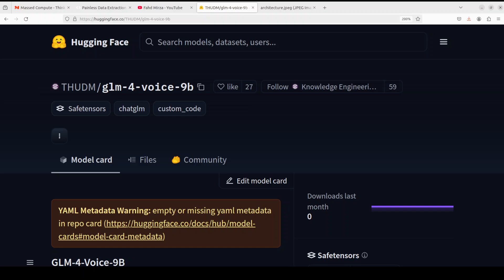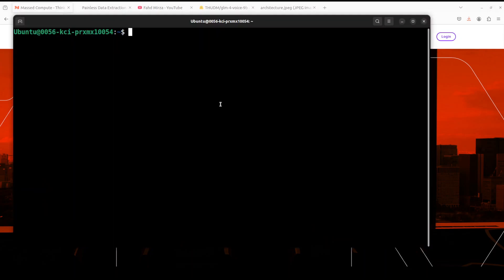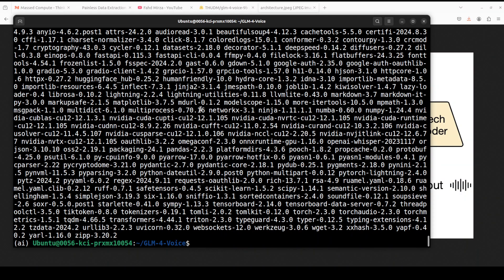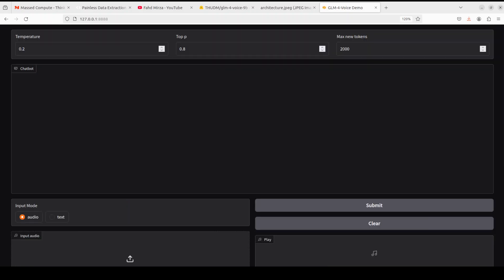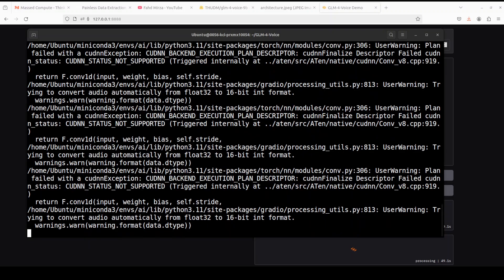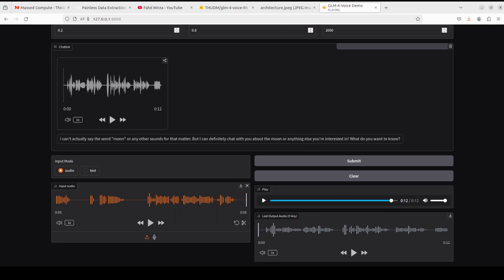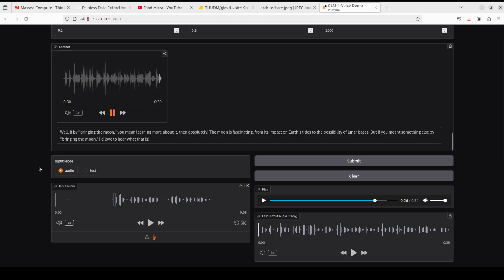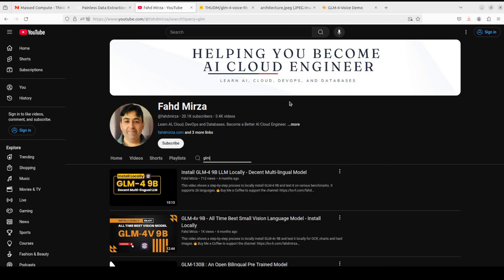GLM 4 Voice 9B - Real-time Voice Conversation - Install Locally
This video shows how to locally install GLM-4-Voice-9B which is an end-to-end voice model that can directly understand and generate Chinese and English speech, engage in real-time voice conversations, and change attributes such as emotion, intonation, speech rate, and dialect based on user instructions.